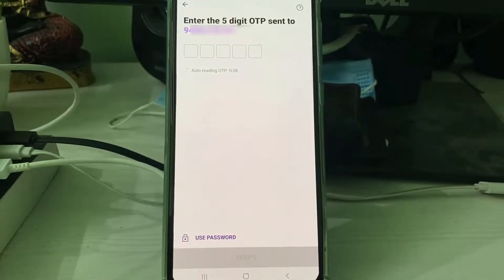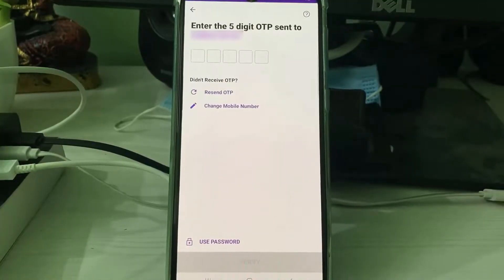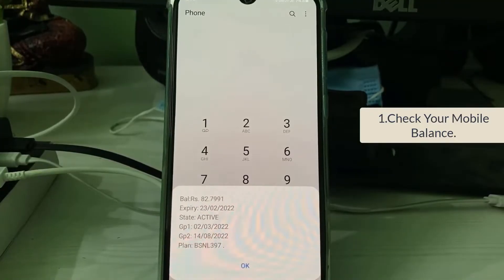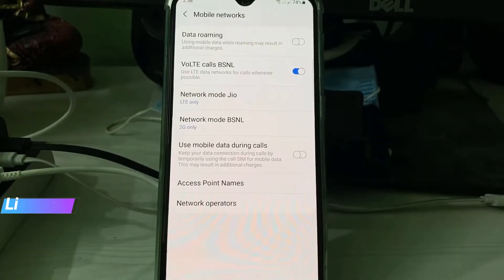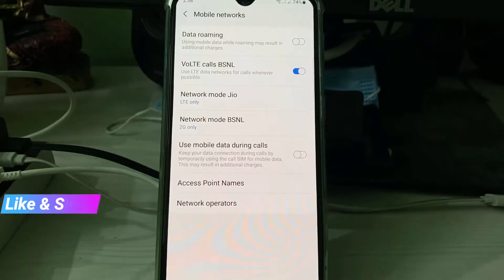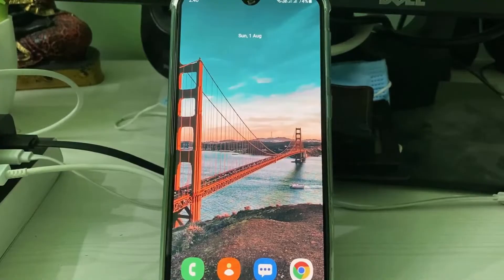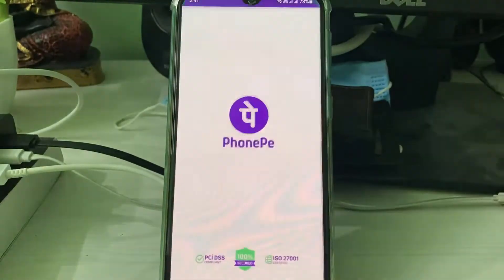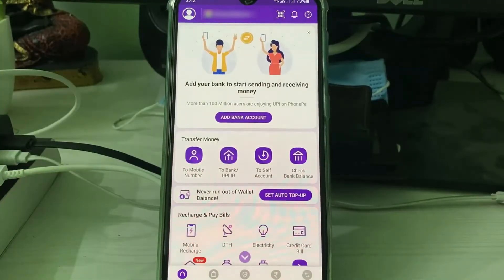Phonepe sms verification code problem | otp not receiving in PhonePe | Auto reading OTP problem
This tutorial is about how to fix phonepe auto detecting otp problem or sms verification code not receiving.

This 2023 released solution also works on all android mobile as well as ios based iphone and ipad.

At same time this trick also works for following sim cards like jio 4g,airtel,bsnl and vodafone idea or vi.

Today i get the following one error notification while i try to verify my mobile number with the PhonePe app :

Enter the 5 digit OTP sent to

Auto reading OTP

Didn't Receive OTP?

Resend OTP

Change Mobile Number

How to solve phonepe sms verification failed problem :

1.So if you want to add your bank account in phonepe,first of all they verify your device.

2.By sending the verification code or message.

3.At same time if you already linked your account details,no need to press "Login with otp" option.

4.So you can directly enter that upi id and then check your bank accounts.

5.But in my phone,i waiting for that otp message.

6.So in long time this verification code not coming or receiving to my device.

7.So first of all check your sim card balance.

8.And also clear that phonepe app data's.

9.One time restart your device.

10.So after the restarting is completed,finally i received my code.

11.And this "something went wrong" issue is fixed.

12.If you have a business account also you can try this method.